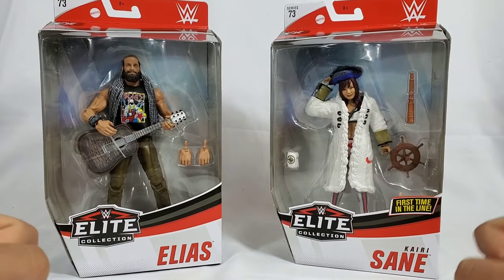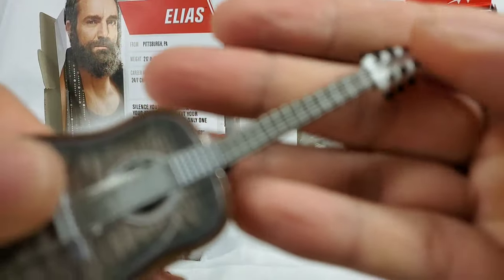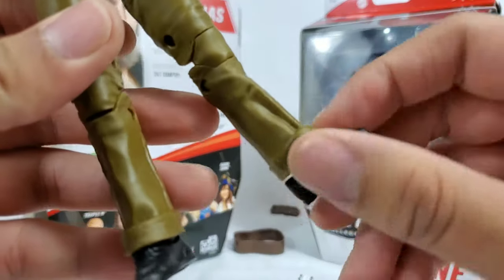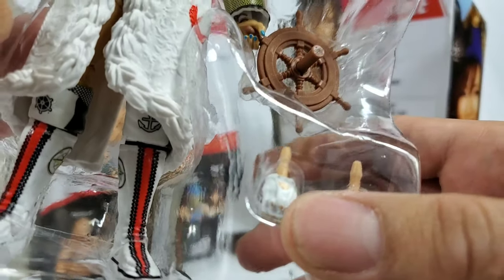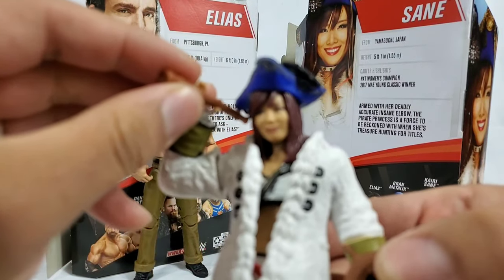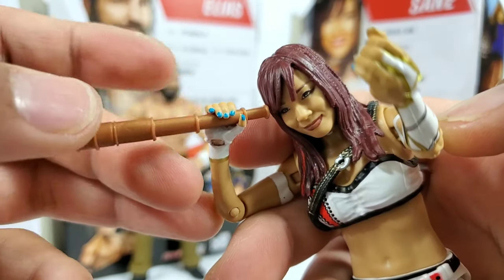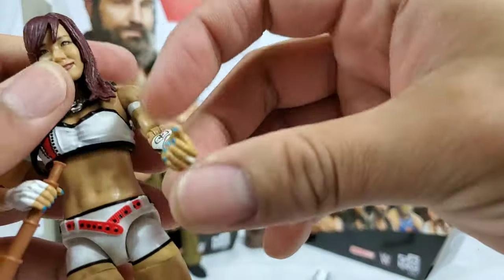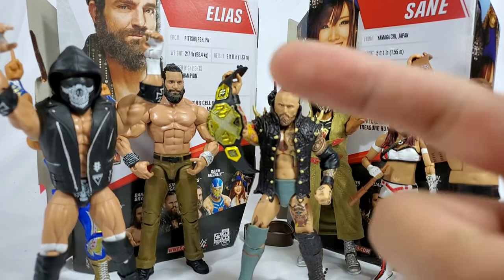WWE ELITE 73 ELIAS & KAIRI SANE FIGURE REVIEW